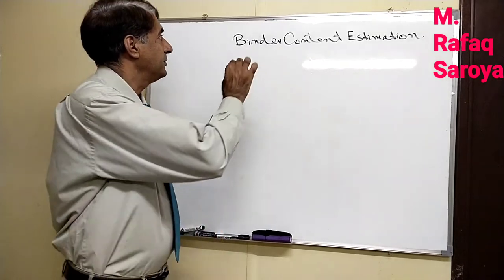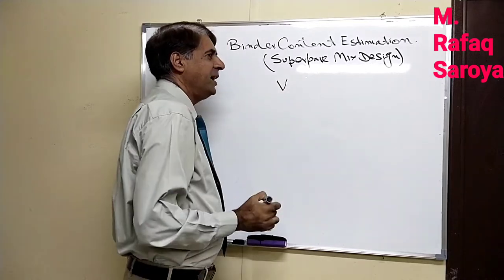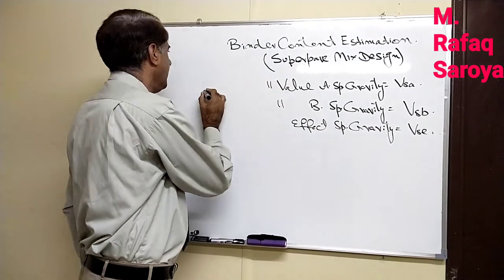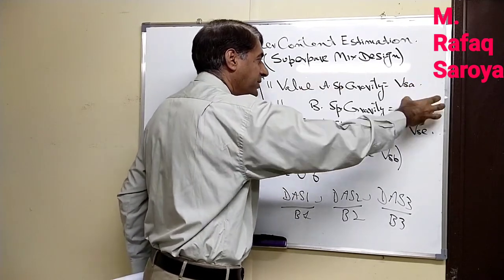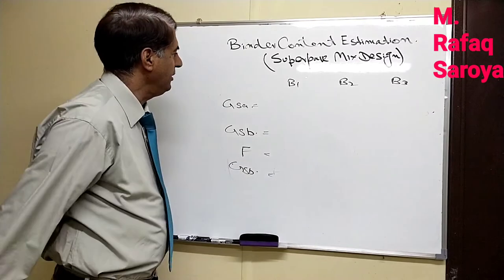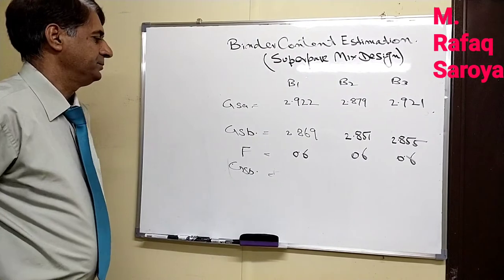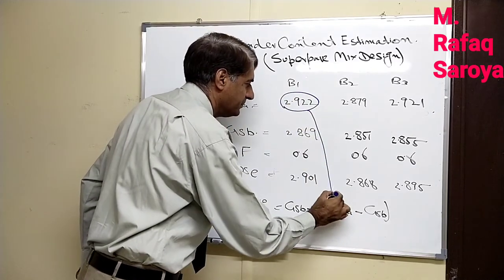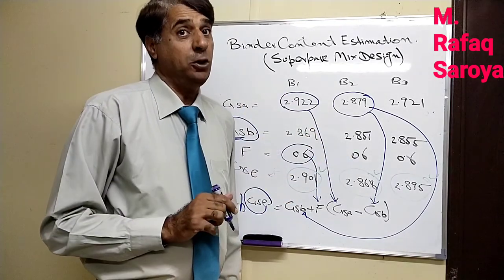Lecture 1 Binder Estimation for Superpave and Determination of Gse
In this video the procedure for the Binder Estimation is given and also explained the determination of effects specific gravity of aggregate Gse if apparent and bulk specific gravity are known. It is a mandatory part binder estimate of Superpave Mix Design